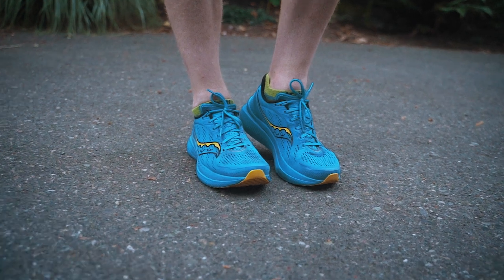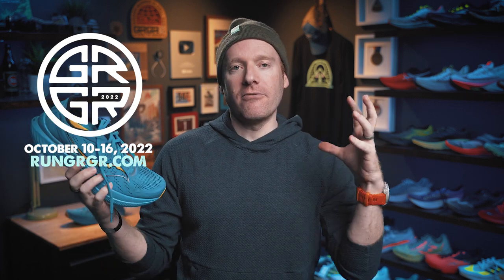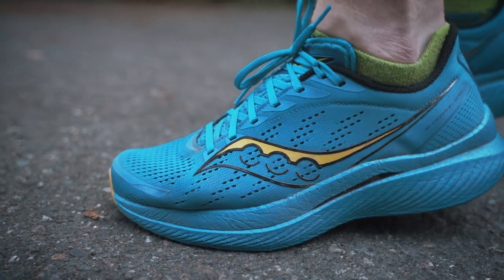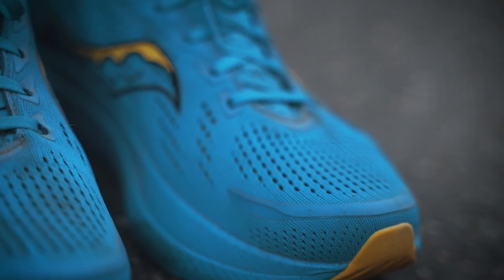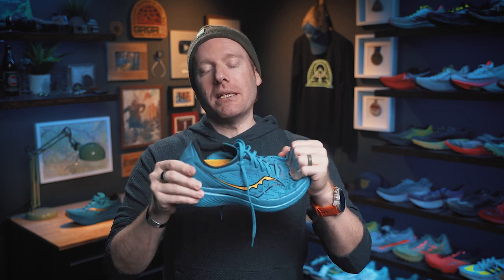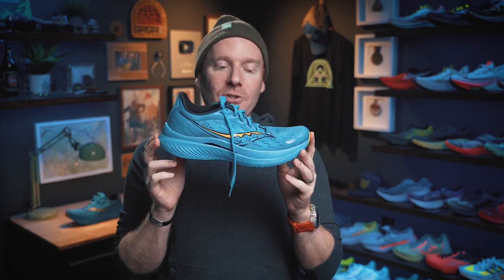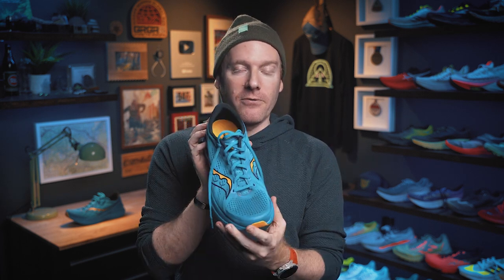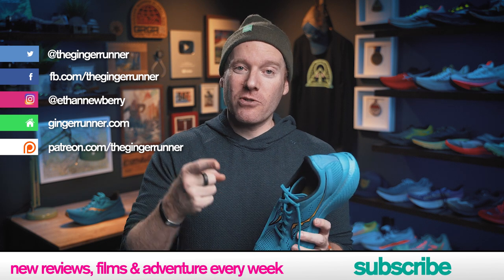Saucony's new Endorphin updates are here! // SAUCONY ENDORPHIN SPEED 3 // Ginger Runner Review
The new updates in Saucony's Endorphin line of shoes are wonderful. The new Endorphin Speed 3 is a super plush, snappy shoe that utilizes a fun nylon plate (vs carbon like the Endorphin Pro 3) and can work in a wide variety of training and racing environments. What do YOU think?

CHAPTERS:
0:00 - Intro
2:02 - Likes
3:32 - Dislikes
5:32 - Breakdown
6:53 - Conclusion